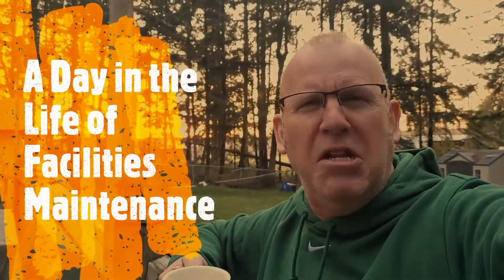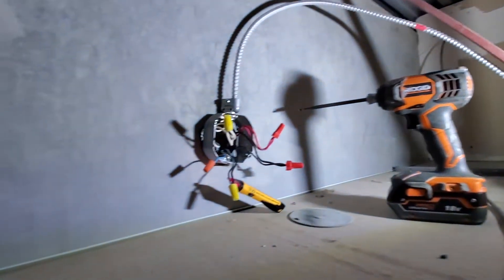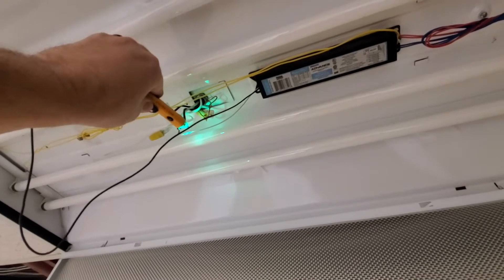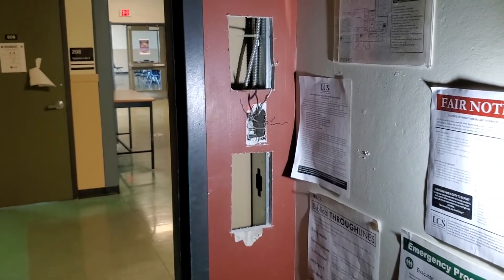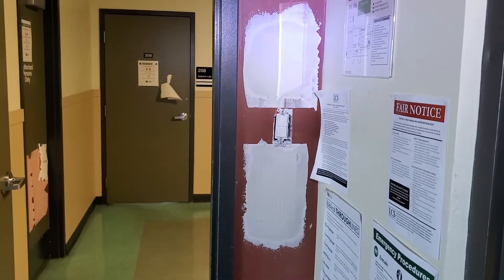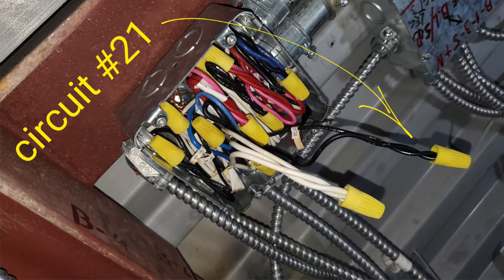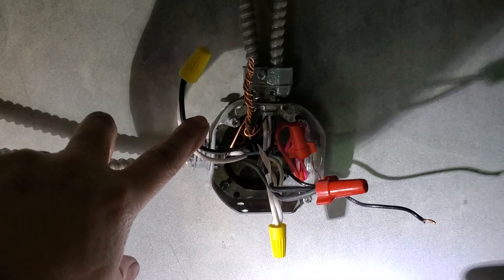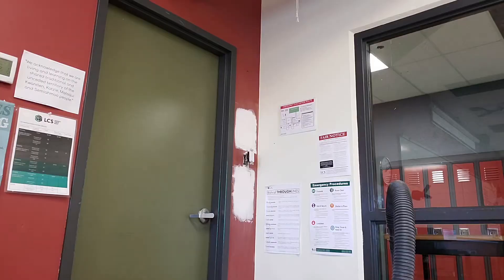(More Extensive) Classroom Lighting Changes - S02E03 - A Day in the Life of Facilities Maintenance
Unlike all the other classrooms in the high school that have two separate light banks per room (which we only discovered 6 weeks ago), Classroom 206 had but a single bank. BUT... because the back of Classroom 206 used to be part of Room 204 (they moved the wall), what if.

YES!  It turns out that the back two rows of lights (that were later added to the original two rows of lights from Room 206 when they moved the wall), used to be on a different circuit... and after some searching and testing I was able to locate the unused circuit hiding in a junction box in the ceiling.

What's my endgame, you ask?  Why, to separate the bank of 4 lights from the single circuit (and switch) and by incorporating the newly-discovered circuit, add a second switch for the back two banks of lights!

Hi there, my name is Arne and I perform facilities maintenance at a three-campus school in Langley BC. With 1200 students, three schools and various other outbuildings, there's always something to do. I love my job; not only does my work benefit many, every day brings new challenges, which keeps me on my toes and in problem-solving mode.